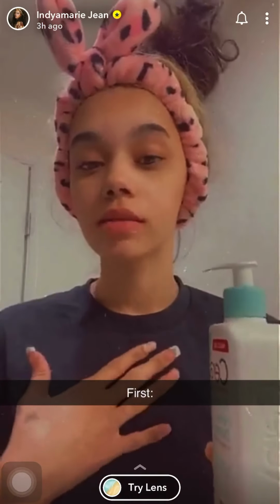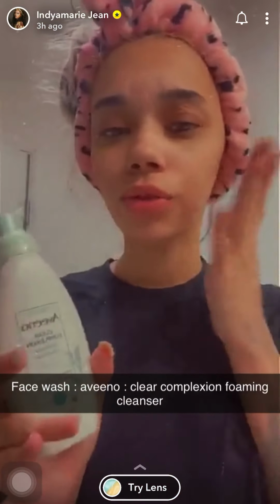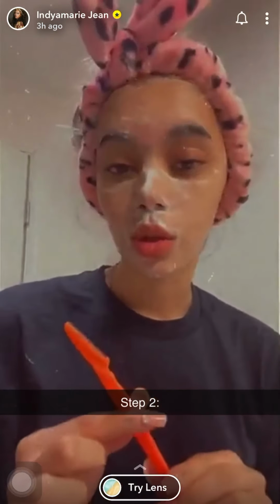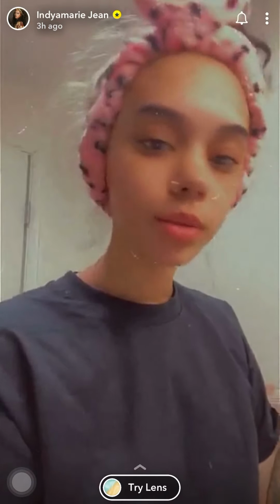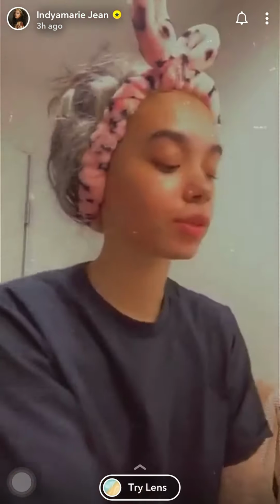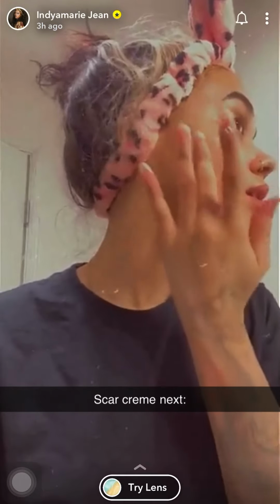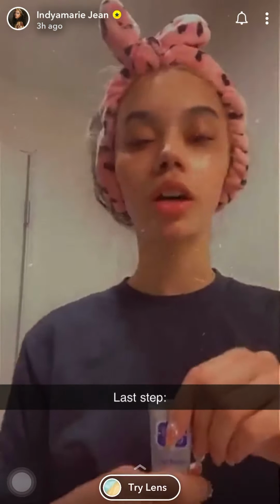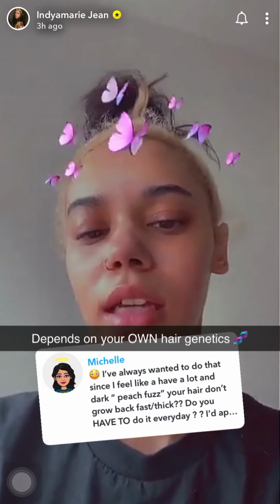Indya Marie Skincare Routine. Snapchat Story (15/9/20)